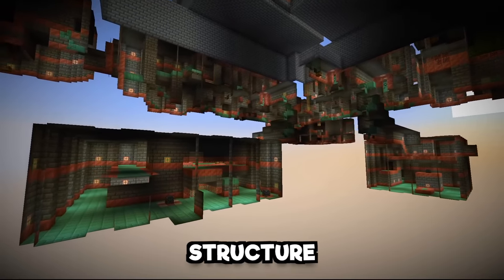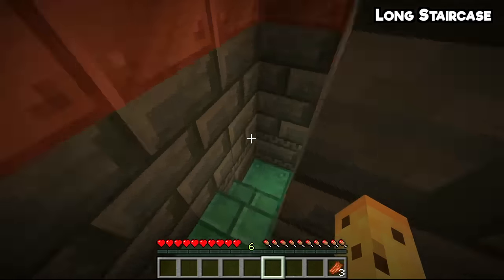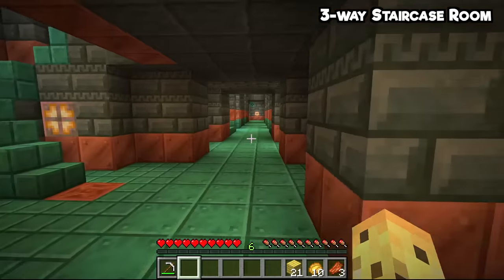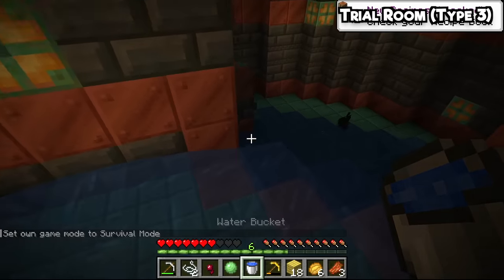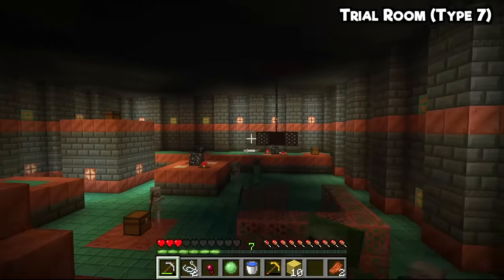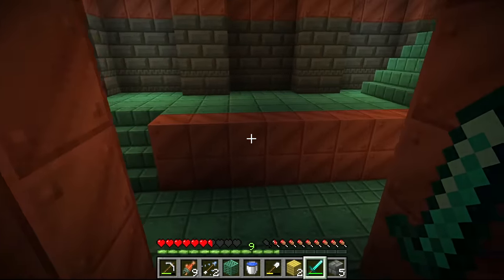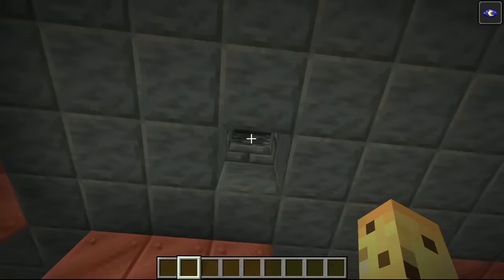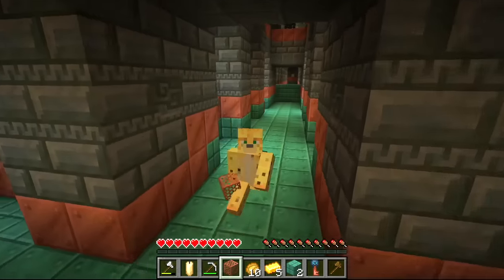SECRET Trial Rooms & Doors!? EVERY Chamber In 1.21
Chapters:
0:00 - Intro
0:50 - The Mobs
2:24 - The Rooms
17:48 - The Secret Rooms
18:59 - The Key
22:09 - Outro